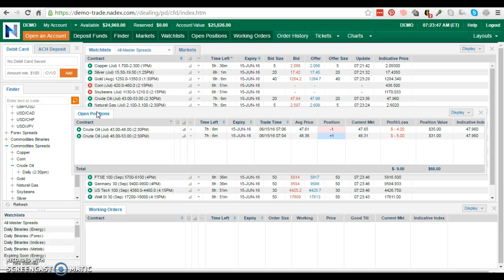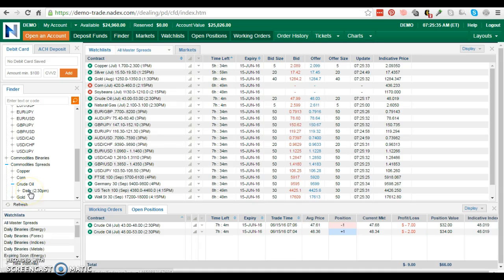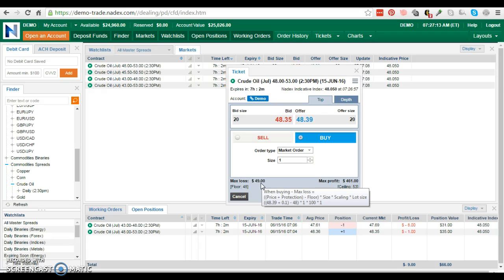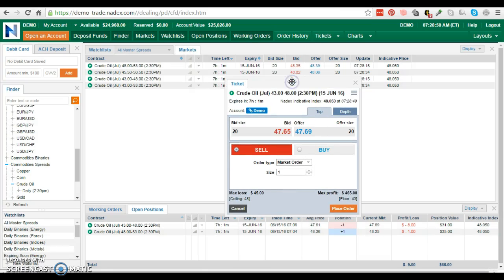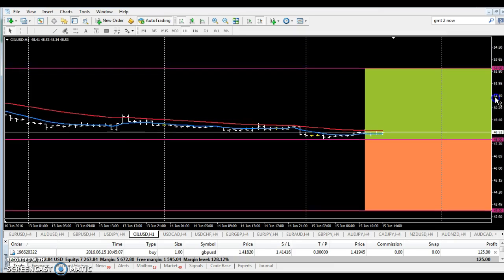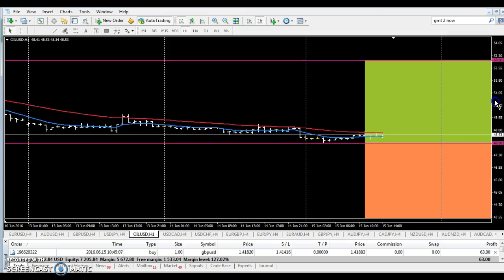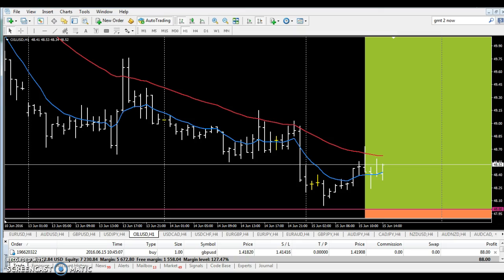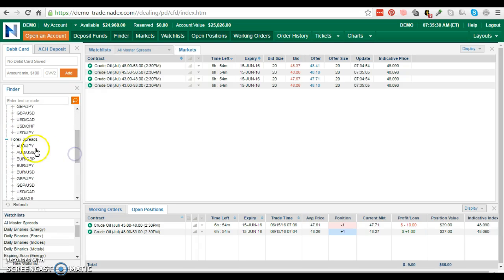Nadex Straddle Spreads For High Impact News Reports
I love playing my guitars and Blues Harp and upload videos occasionally. My channel is devoted to my favorite music videos and Forex and Options Trading Opportunities I've found success with.